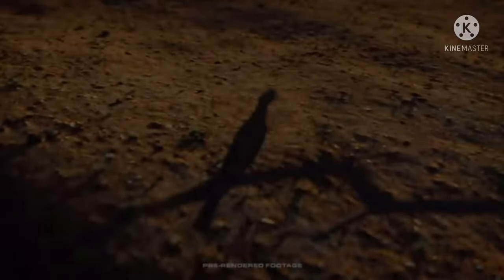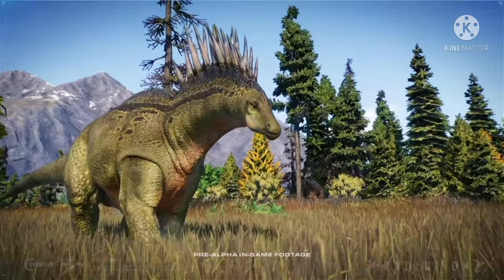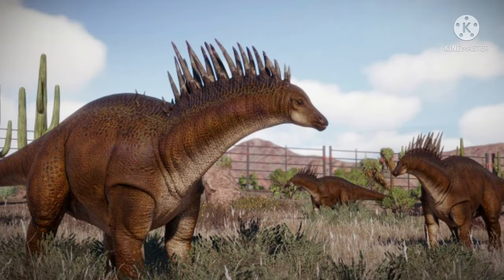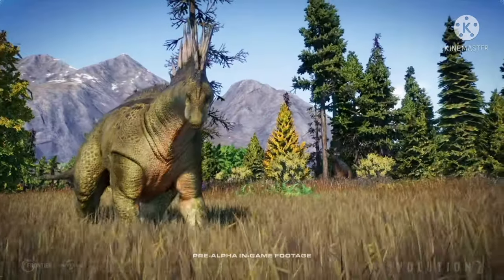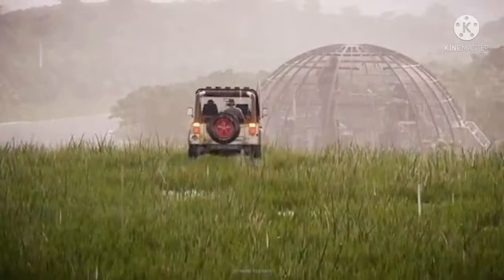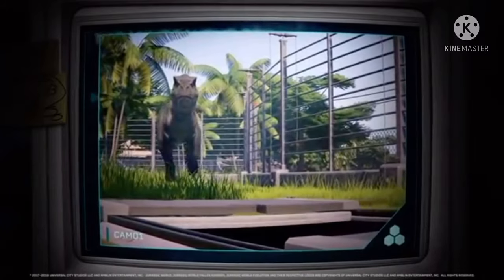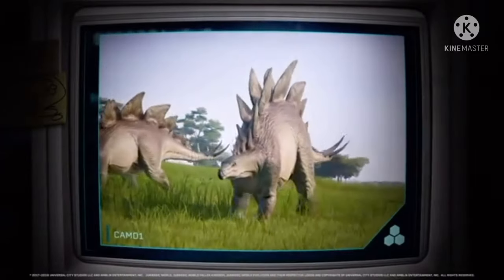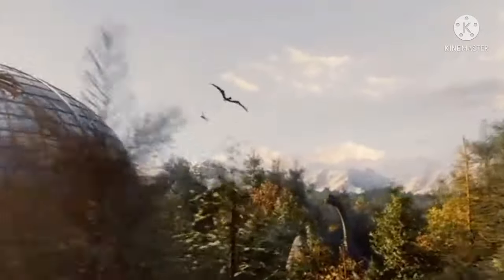2 AMARGASAURUS From 1 HATCHERY! | Amargasaurus Species Field Guide | Jurassic World Evolution 2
We breakdown the newest Species Field Guide of Amargasaurus and discover a few secrets including the new Hatchery and Dinosaurs Eating from Trees

Amargasaurus Species Field Guide